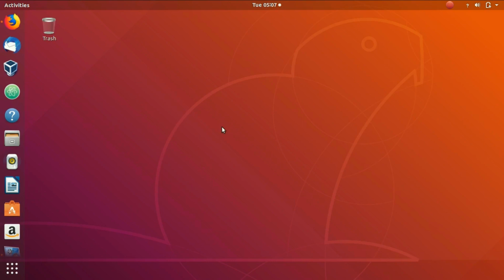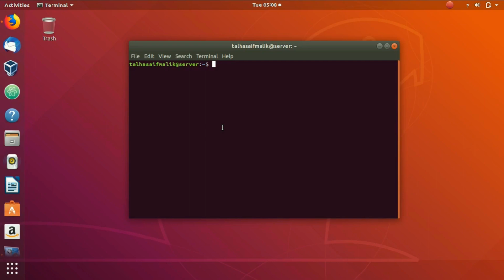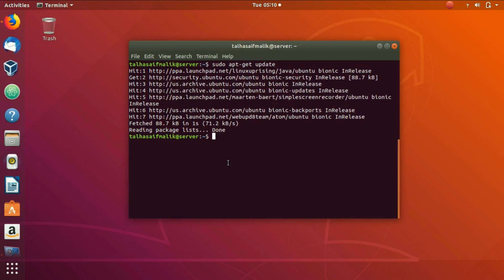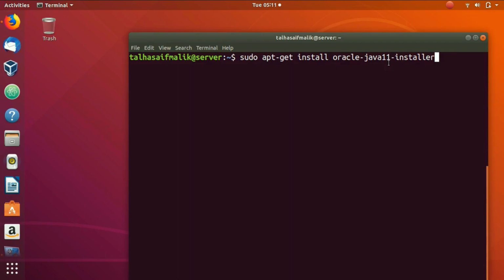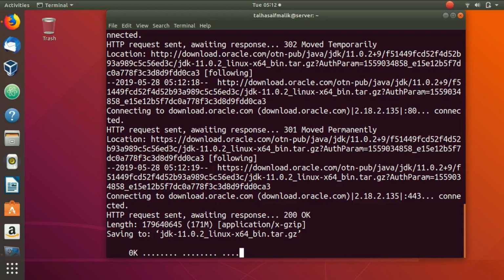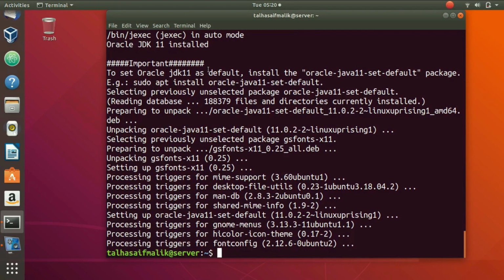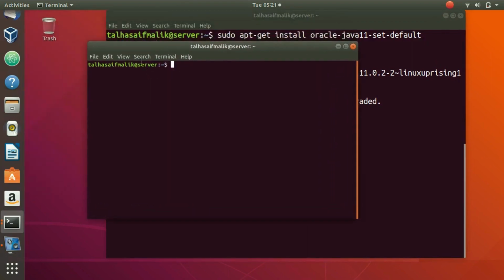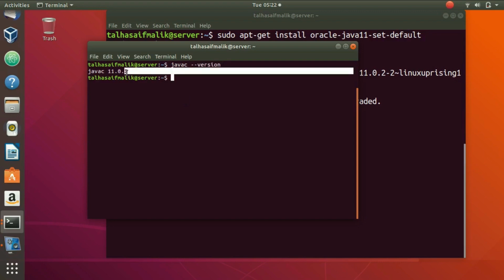How to Install Java on Ubuntu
In this video, we will show you how to install the latest version of Java JDK on your Ubuntu. At the time of making this video, the current latest version of Java JDK is Java JDK 11. In case, at the time of watching this video, a new version arrives then just change the number in the commands accordingly and you will be good to go.

apt-get install oracle-java11-installer

So, in the above case, let’s say the latest version of JDK is 13 at the time of when you are watching this video, then you will just simply replace 11 by 13.

Everything else is explained in the video, watch till the end. :)